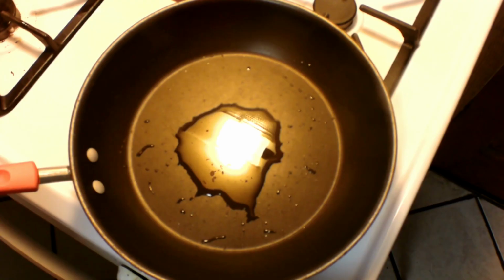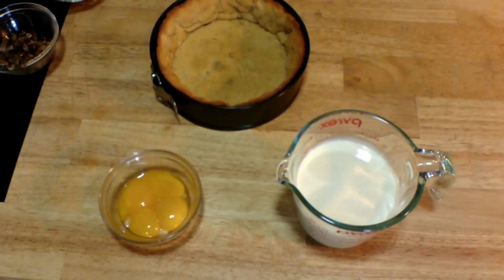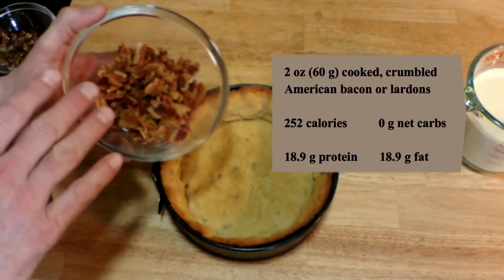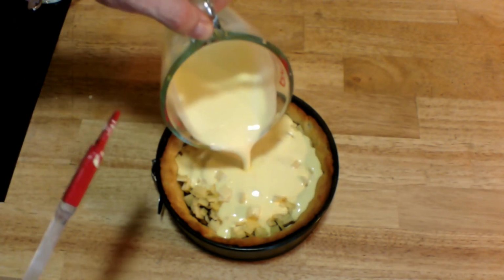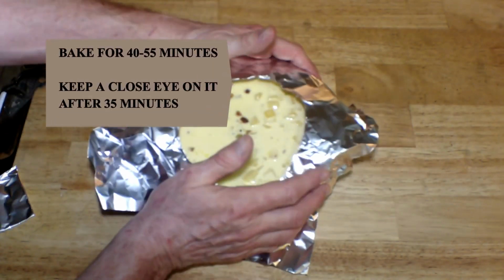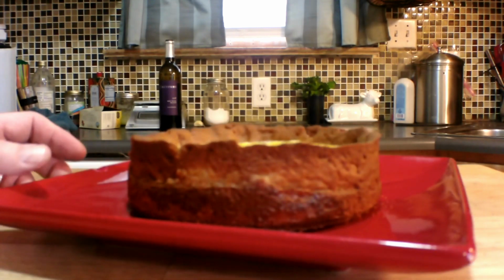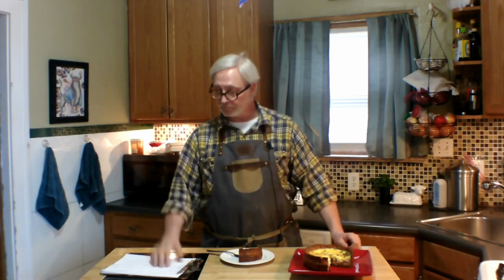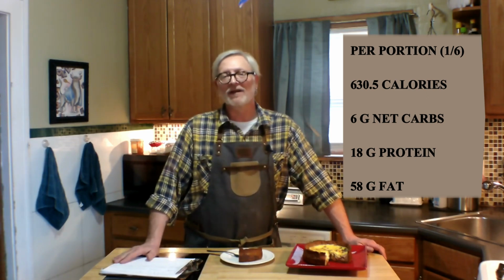KETO QUICHE LORRAINE! A FRENCH CLASSIC LOW CARB LCHF with MACROS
Here's what I had in mind when I made the video that immediately preceeds this one, the KETO PIE CRUST and I was NOT disappointed with the results. Simple, a bit rustic, but so luxurious and just DELICIOUS, this KETO QUICHE LORRAINE can be worked into your daily macros NO PROBLEM.